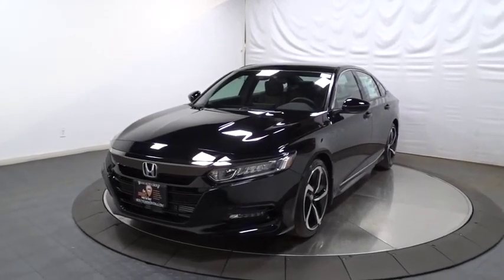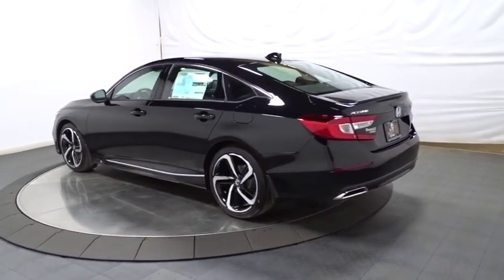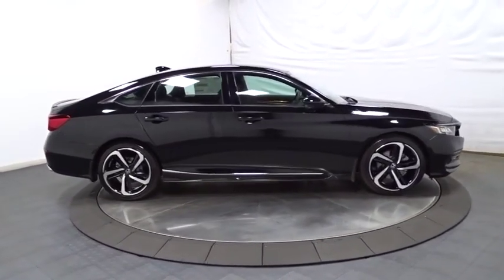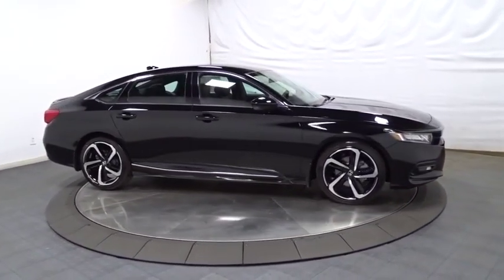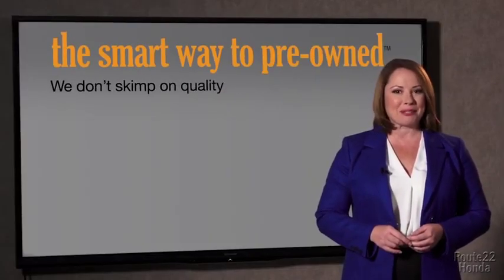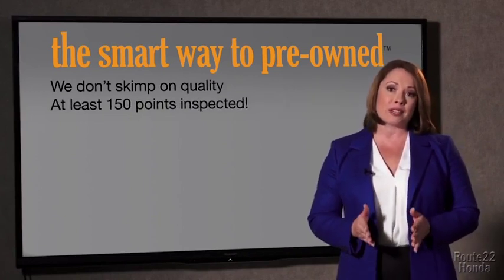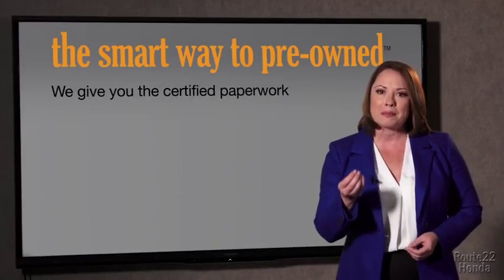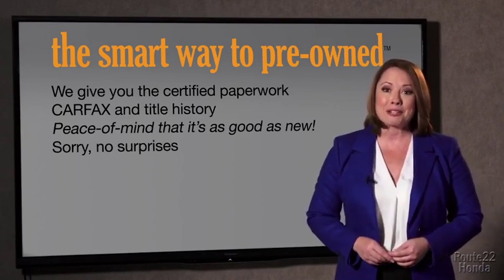2019 Honda Accord Sedan Hillside, Newark, Union, Elizabeth, Springfield, NJ 197129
2019 Honda Accord Sedan available in Hillside, New Jersey at Route 22 Honda. Servicing the Newark, Union, Elizabeth, Springfield, NJ area.
2019 Honda Accord Sedan Sport 1.5T - Stock#: 197129 - VIN#: 1HGCV1F35KA101796

The Smart Way To Buy! Are you tired of hidden fees and bogus rates ruining your search process? Now there's a way to avoid all of the nonsense. Introducing the smart way to buy from Route 22 Auto's. The advantages of the smart way to buy are endless. There is no pressure throughout your search. You can finally feel at ease when purchasing a car. Since there are no hidden fees, there are no surprises or gimmicks revealed when you finally make a decision. Route 22 Autos salespeople are direct and value your time, so there is no back and forth or confusion. They know it's necessary for you to feel comfortable during the buying process and want to be trusted. The smart way to buy is smart for a reason. The team at Route 22 Auto's does Internet research every day to discover the right price for you. They make sure to look at competitors' pricing and numbers from industry experts so you can feel confident that you're getting the best offer possible. The main factors that contribute to your final cost are market value, product availability, days' supply in the market and the product age, color and equipment. It's easy to feel secure with the smart way to buy. Everyone hates the gas pump. Skip a few gas stations with this super fuel efficient HondaAccord Sedan. You could keep looking, but why? You've found the perfect vehicle right here. Look no further, you have found exactly what you've been looking for. You can finally stop searching... You've found the one you've been looking for.
Radio w/Seek-Scan and Clock,2 LCD Monitors In The Front,Radio: 180-Watt AM/FM Audio System -inc: 8 speakers, 8 display audio w/high-resolution (720P) electrostatic touch-screen, knobs and hard keys for primary controls and customizable feature settings, Bluetooth HandsFreeLink, Bluetooth streaming audio, Pandora compatibility, SMS text message function, radio data system (RDS), speed-sensitive volume compensation (SVC), 2.5-amp USB smartphone/audio interface port in front console, HondaLink, Apple CarPlay integration, Android Auto integration, illuminated steering wheel-mounted audio controls and fin-type roof-mounted antenna,Chrome Side Windows Trim and Black Front Windshield Trim,Body-Colored Rear Bumper,Front Fog Lamps,Trunk Rear Cargo Access,Fully Automatic Projector Beam Led Low Beam Daytime Running Auto High-Beam Headlamps w/Delay-Off,Speed Sensitive Variable Intermittent Wipers,Tires: 235/40R19 AS,Fixed Rear Window w/Defroster,Steel Spare Wheel,Compact Spare Tire Mounted Inside Under Cargo,Body-Colored Front Bumper,Lip Spoiler,Clearcoat Paint,Galvanized Steel/Aluminum Panels,Wheels: 19 Machine-Finished Alloy w/Black Inserts,LED Brakelights,Dark Chrome Grille,Body-Colored Power Side Mirrors w/Manual Folding,Body-Colored Door Handles,Light Tinted Glass,Air Filtration,HVAC -inc: Underseat Ducts,Front Bucket Seats -inc: driver's seat 12-way power adjustment and driver's seat 4-way power lumbar support,Cargo Space Lights,Front Center Armrest and Rear Center Armrest,Gauges -inc: Speedometer, Odometer, Engine Coolant Temp, Tachometer, Trip Odometer and Trip Computer,Proximity Key For Push Button Start Only,8-Way Driver Seat,1 Seatback Storage Pocket,FOB Controls -inc: Trunk/Hatch/Tailgate and Windows,Distance Pacing w/Traffic Stop-Go,Carpet Floor Trim and Carpet Trunk Lid/Rear Cargo Door Trim,Front Cupholder,Power 1st Row Windows w/Driver And Passenger 1-Touch Up/Down,Valet Function,Locking Glove Box,Driver Foot Rest,Instrument Panel Covered Bin, Driver / Passenger And Rear Door Bins,Cloth Door Trim Insert,Dual Zone Front Automatic Air Conditioning,Cloth Seat Trim,Engine Immobilizer,Rear Cupholder,Fade-To-Off Interior Lighting,Full Floor Console w/Covered Storage, Mini Overhead Console w/Storage and 2 12V DC Power Outlets,Power Fuel Flap Locking Type,Driver And Passenger Visor Vanity Mirrors w/Driver And Passenger Illumination,Full Cloth Headliner,60-40 Folding Bench Front Facing Fold Forward Seatback Rear Seat,Systems Monitor,Leather Gear Shift Knob,Outside Temp Gauge,Cruise Control w/Steering Wheel Controls,Full Carpet Floor Covering -inc: Carpet Front And Rear Floor Mats,Front Map Lights,Manual Adjustable Front Head Restraints and Manual Adjustable Rear Head Restraints,Remote Releases -Inc: Power Cargo Access,Leather Steering Wheel,Delayed Accessory Power,Power Rear Windows,Interior Trim -inc: Metal-Look Instrument Panel Insert, Metal-Look Door Panel Insert and Metal-Look Interior Accents,Perimeter Alarm,Day-Night Rearview Mirror,Manual Tilt/Telescoping Steering Column,Digital/Analog Display,S